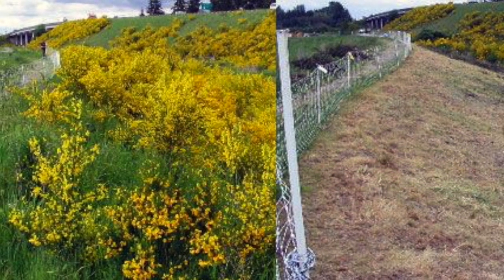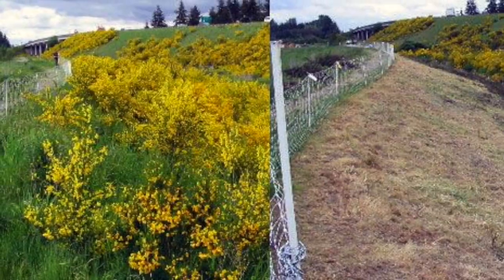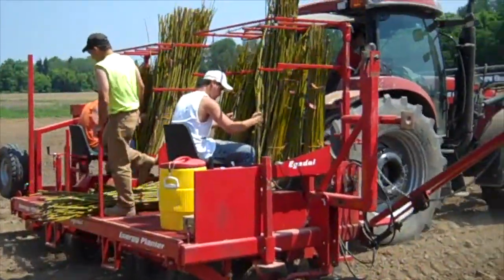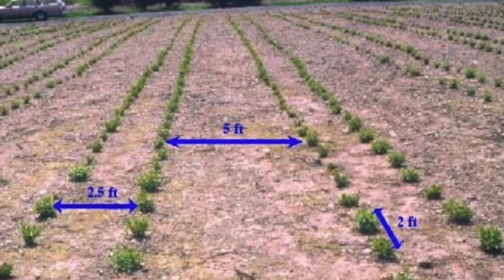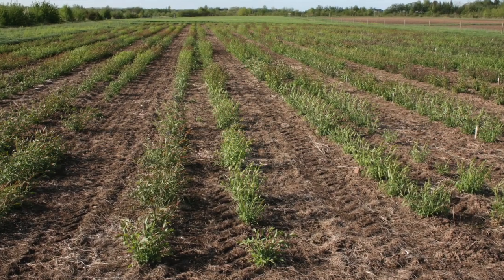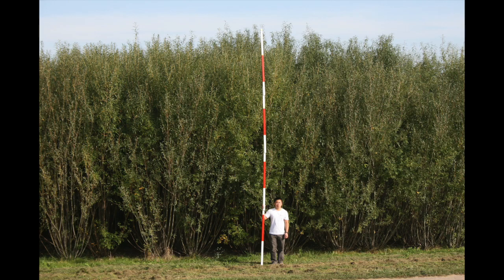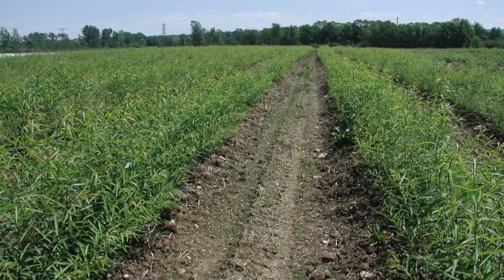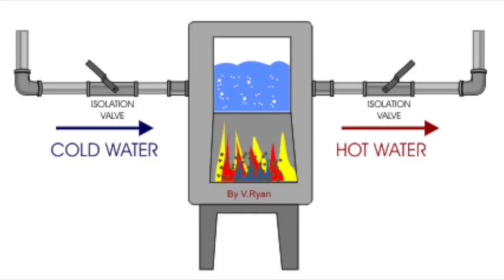Shrub Willow Bioenergy: Step-by-Step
Shrub Willow Video